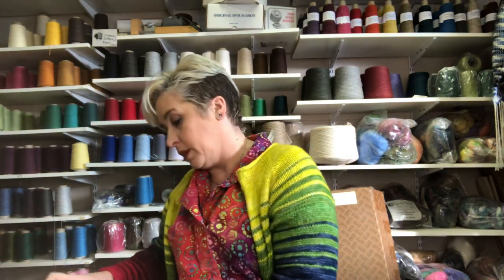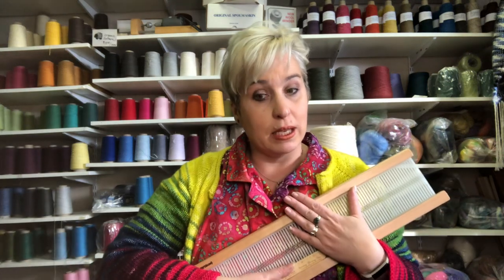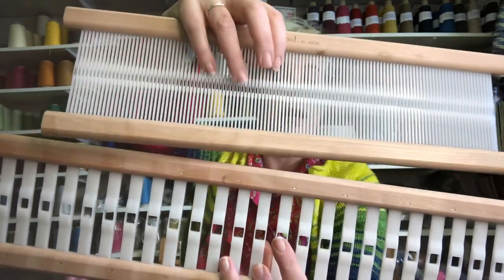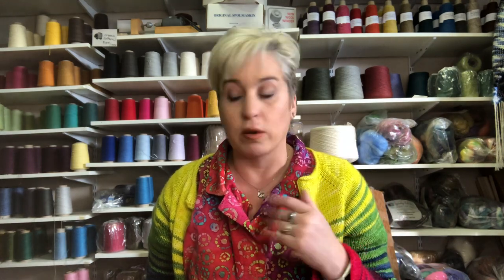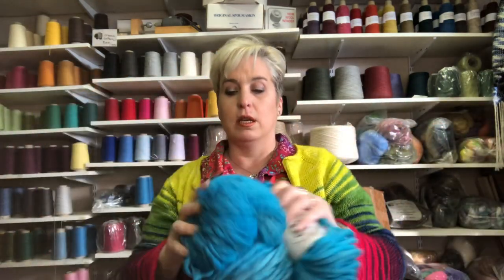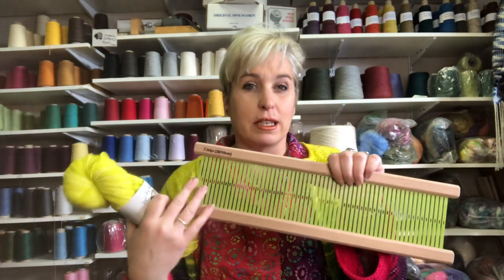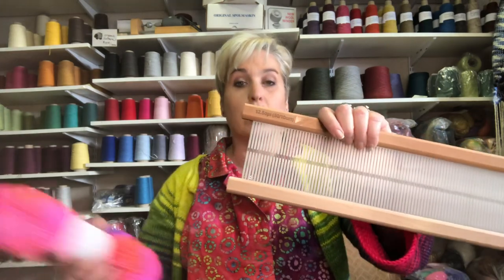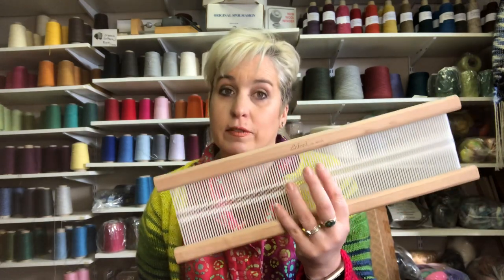Choosing the right dent heddle for your rigid heddle loom.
Feel inspired? Learn something?
Thank you for finding value in what I do.